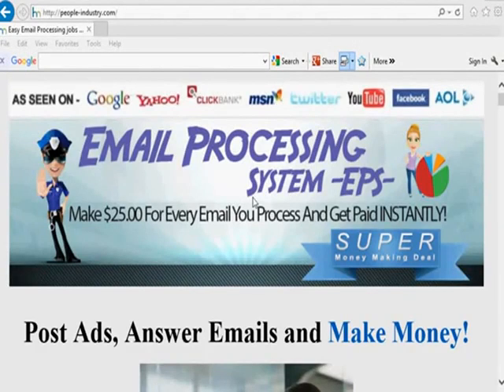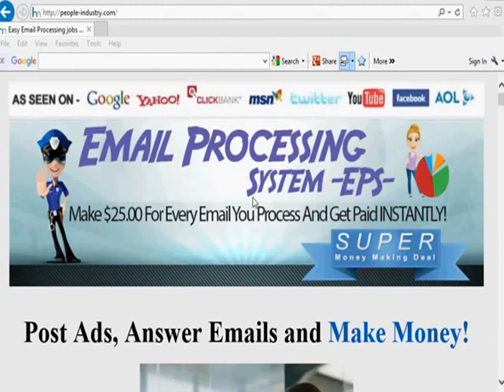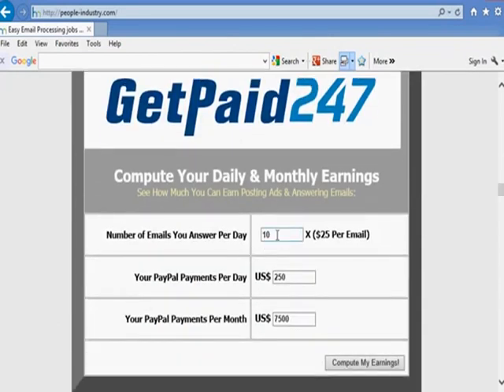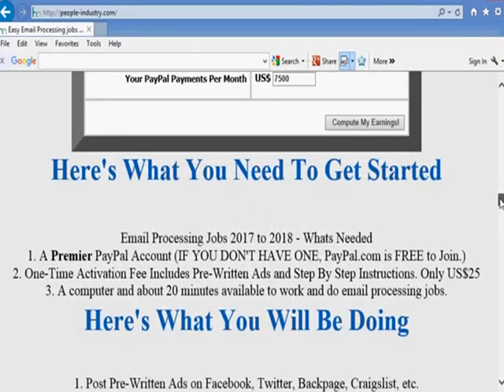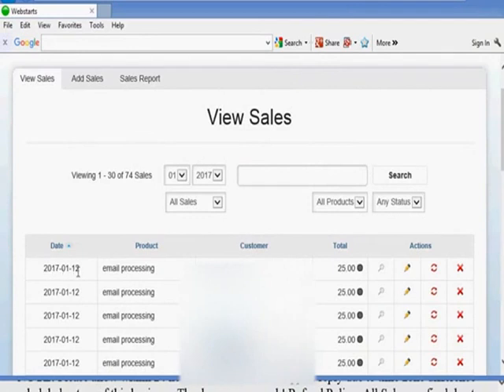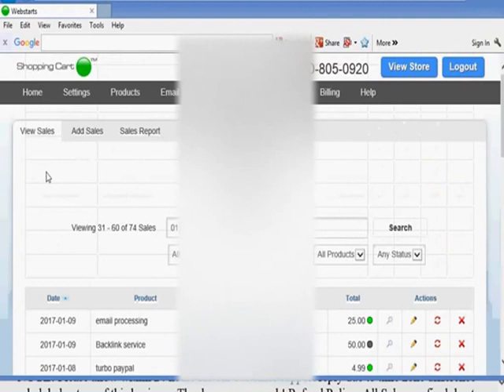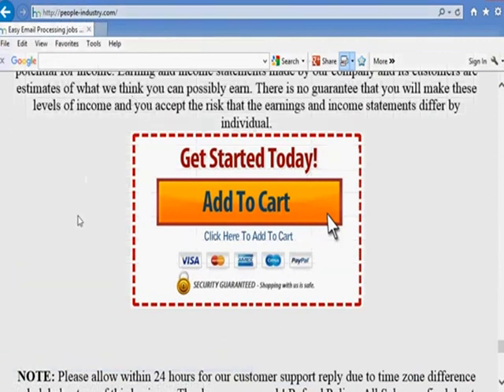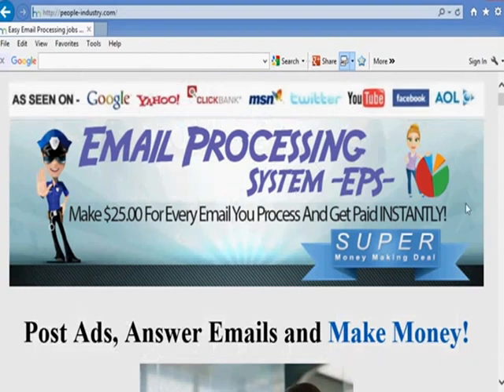Email processing system jobs 2022 How to make money at home!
2022 Email processing system  and How to make money at home! Email processing jobs involves reading an email, process it as per the format & send.
How would you like join email processing system and bring in an extra income from home doing simple email processing and get paid $25.00 per email you process? You are probably wondering what is email processing it is how to earn money from home that is really simple to do.